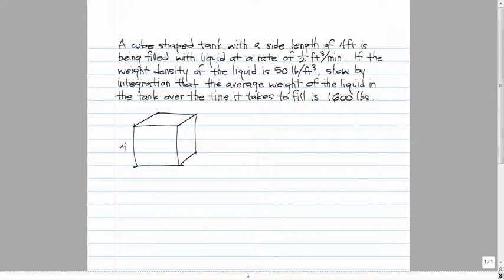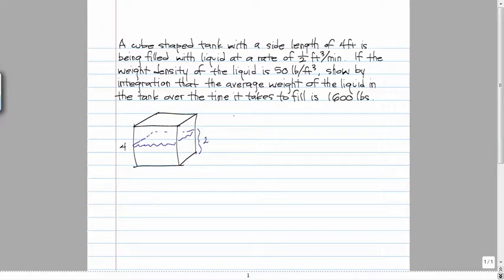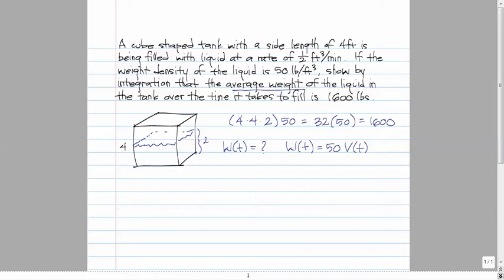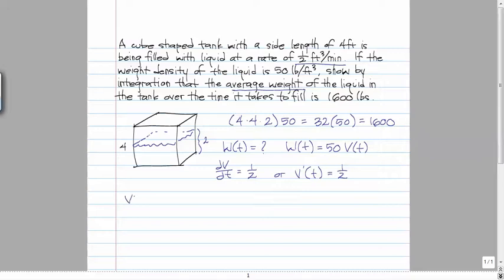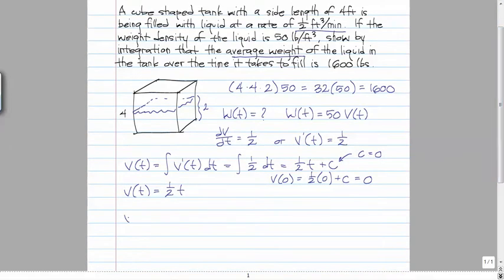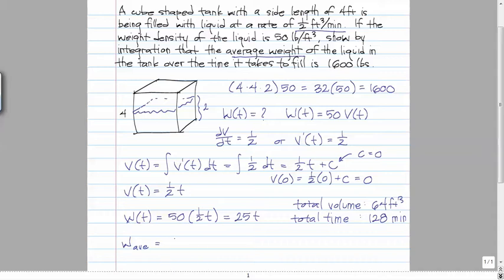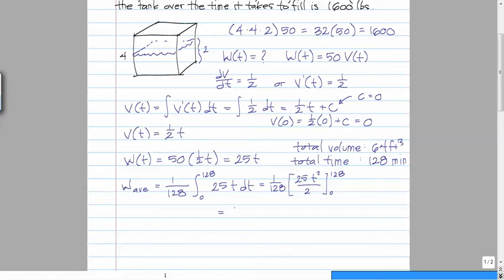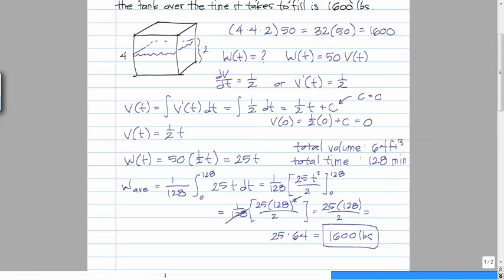Word Problem for Average Value of a Function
This video shows using integration to solve a VERY simple initial value problem and using the average value formula to find the average weight of liquid over the time it takes to fill a tank.